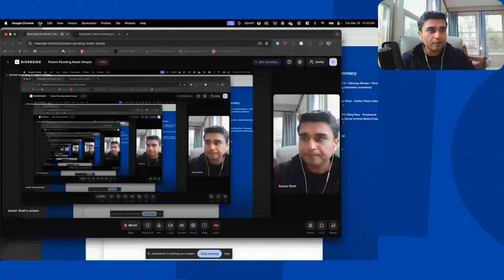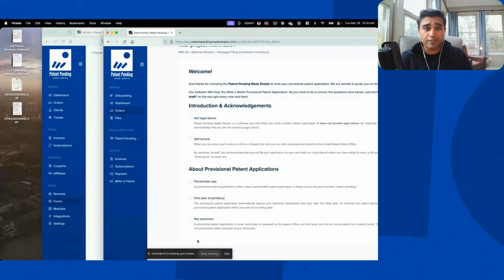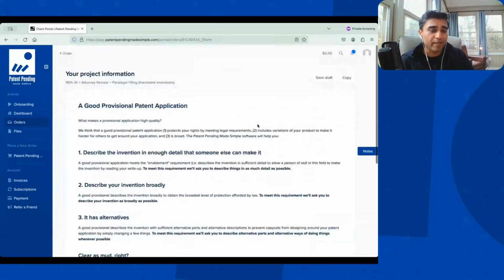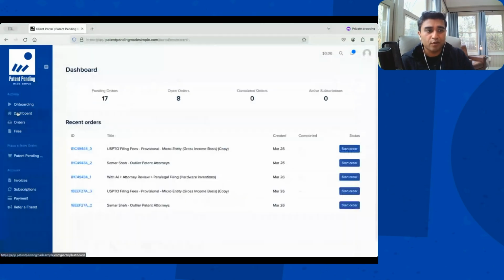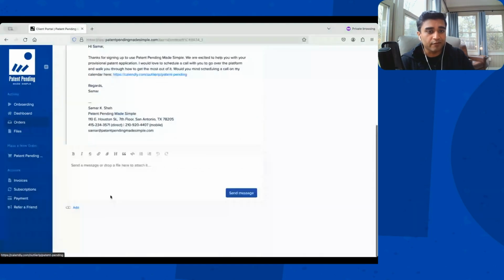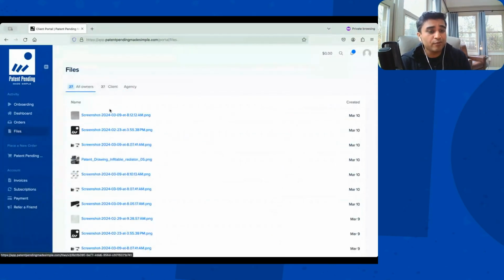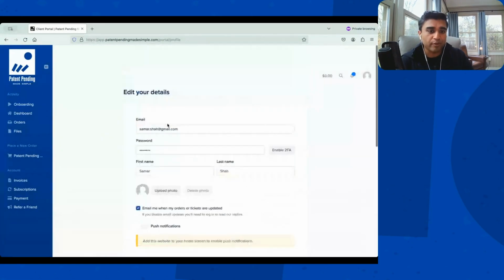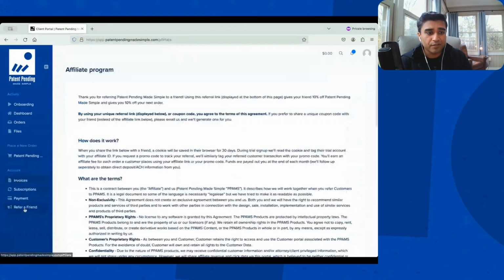Patent Pending Made Simple Onboarding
The video provides a quick walkthrough of the Patent Pending Made Simple app, and how to navigate it effectively.

Chapters
00:00 Welcome to Patent Pending Made Simple!
00:16 Navigating Your Purchase and Initial Setup
00:54 Exploring the App's Core Features
01:38 Understanding the Dashboard and Orders
03:49 Communication and File Management
05:21 Customizing Your Profile and Notifications
06:16 Collaboration and Additional Features
07:05 Conclusion and Welcome!

Summary
The app has a dashboard where users can access the AI part, attorney review, and USPTO filing fee. The primary way to input information about the invention is through a questionnaire. The app also has a communication portal for users to interact with the team. Users can upload files related to their invention and manage their profile settings. The app offers features like two-factor authentication and push notifications. There is also a team collaboration feature and a referral program.

Takeaways
The patent pending made simple app has a user-friendly interface and is easy to navigate.
The app provides access to the AI part, attorney review, and USPTO filing fee.
Users can input information about their invention through a questionnaire.
The app has a communication portal for users to interact with the team.
Users can upload files related to their invention and manage their profile settings.
The app offers features like two-factor authentication and push notifications.
There is a team collaboration feature and a referral program.